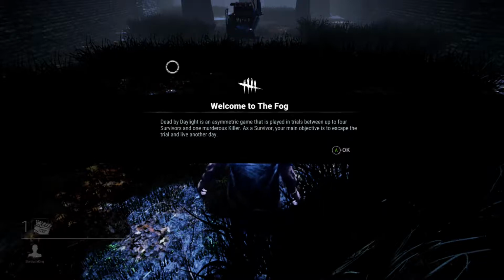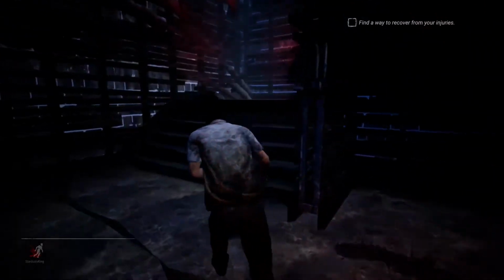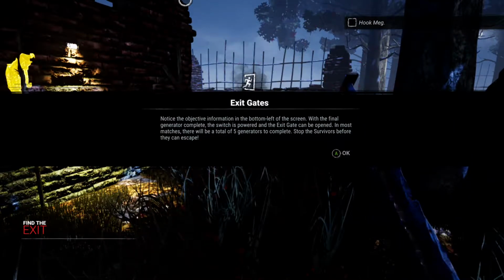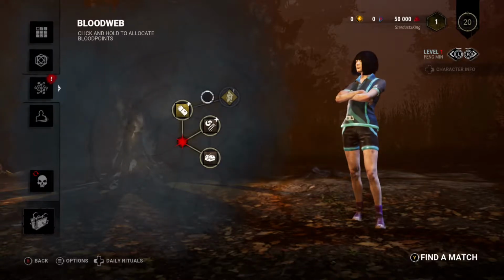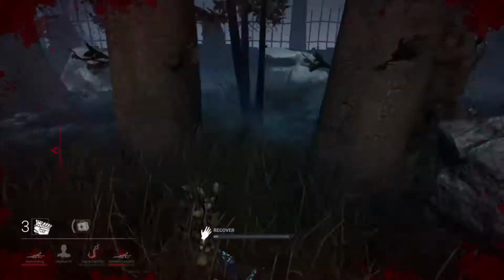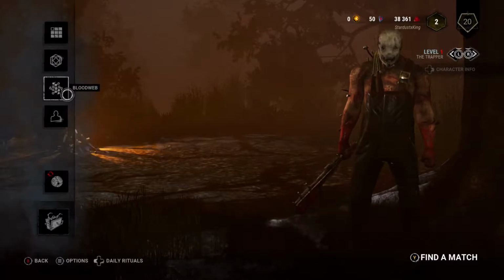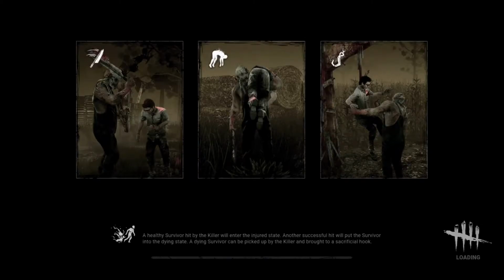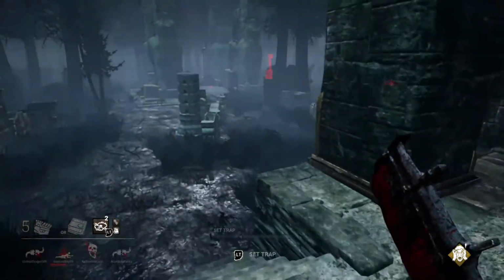Let's Play - Dead By Daylight: Part 1 - Getting Started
First time actually playing this game. I watched a good amount of gameplay of it. As well as loaded up the title screen. I actually really enjoy this game. Especially playing as the killer, I didn't really like playing as the survivor as much but it has grown on me. I'm going to upload the whole twitch vod, as well upload the matches separately. I go through the tutorial, as well as have my first match as the Survivor and the Killer. I hope everyone enjoys the video :)